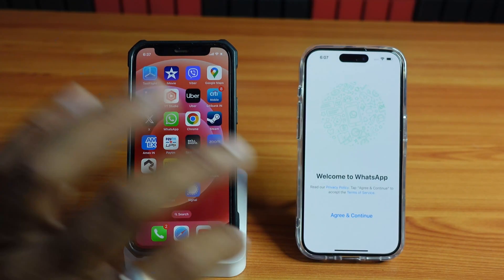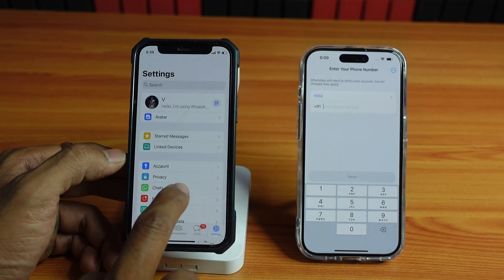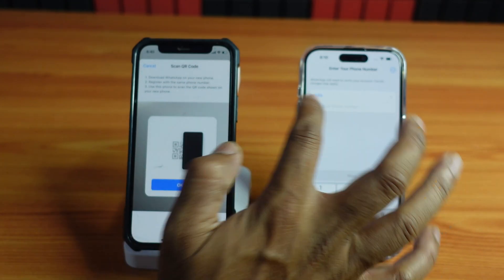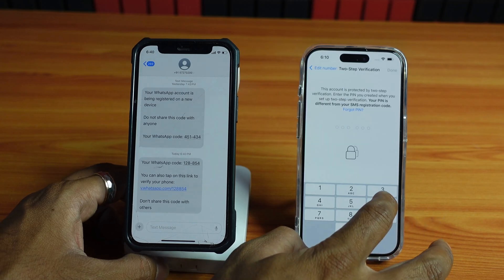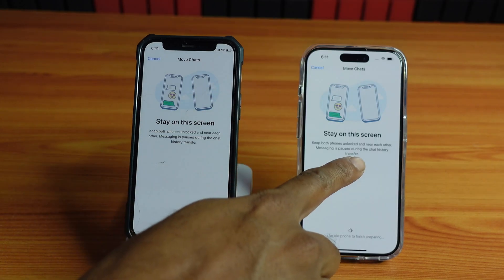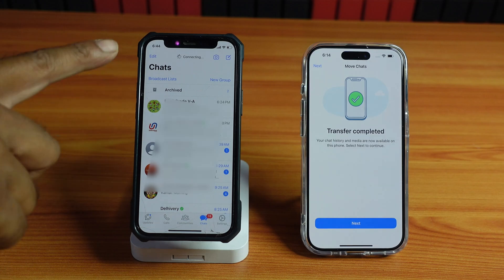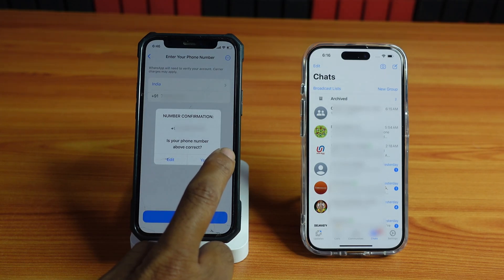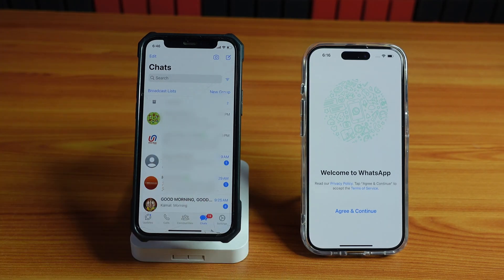How to Transfer/Migrate WhatsApp chats from old iPhone to new iPhone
hello guys, in this video, i am explaining that How to Transfer/Migrate WhatsApp chats from old iPhone to new iPhone